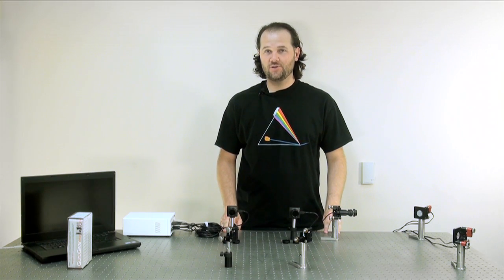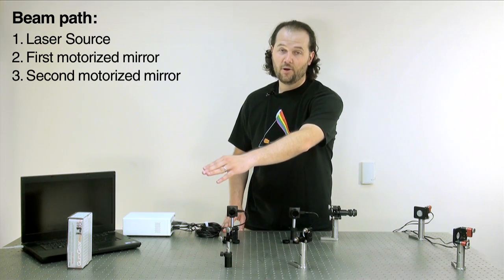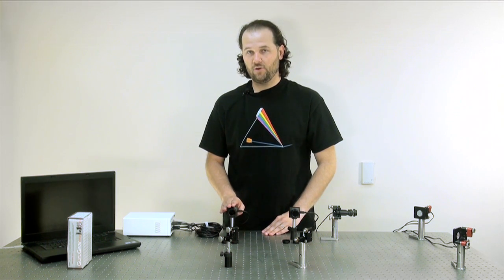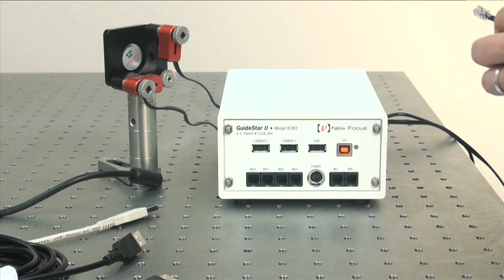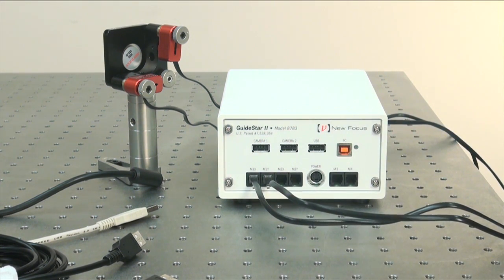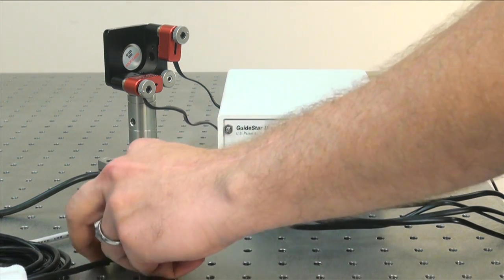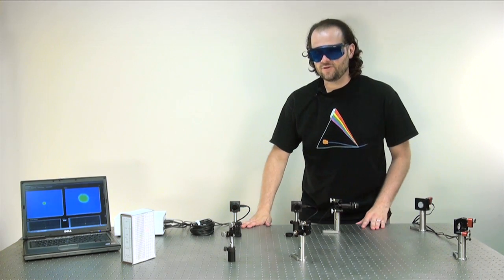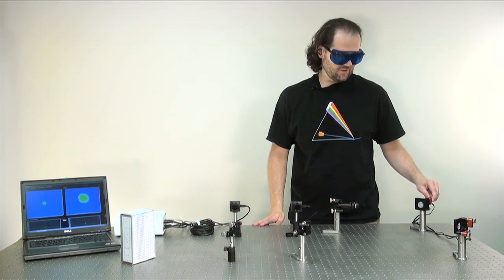GuideStar II Beam Steering Correction System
The GuideStar™ II provides high-reliability high-precision compensation of laser pointing and position drift using two independent New Focus™ Picomotor™ actuated motorized mirror mounts.